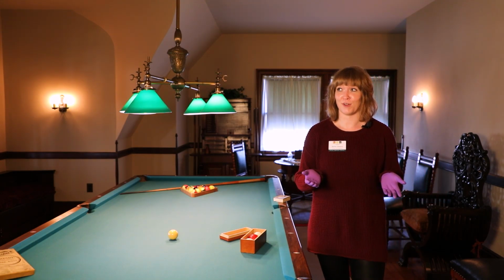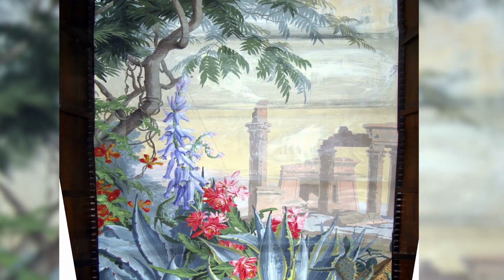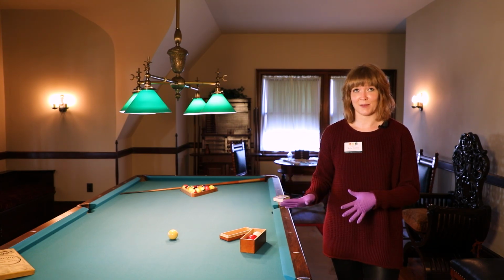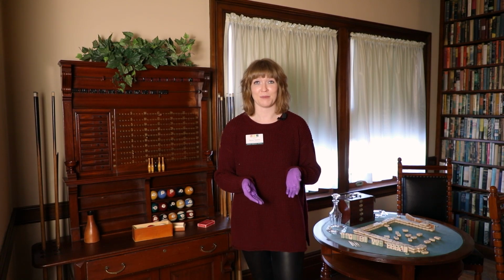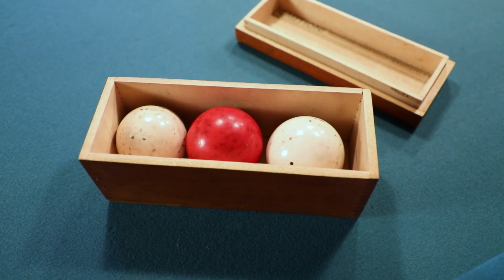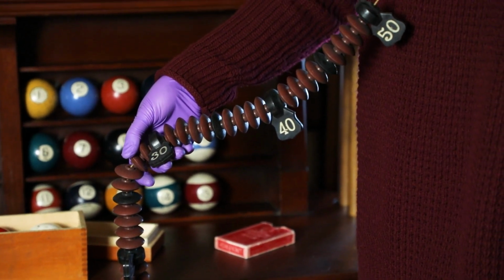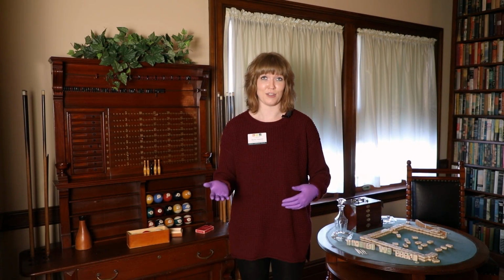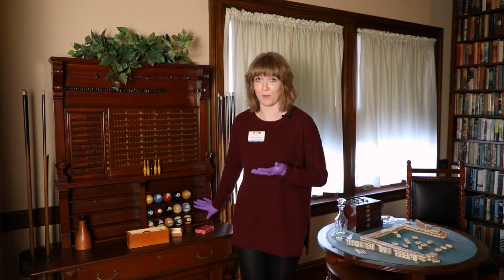Curiosities of Copshaholm: The Billiard Room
In this February program, Skylar Stasney, Curator of Copshaholm, will explore the Oliver Mansion’s Billiard Room as she chronicles the history behind the game of billiards.